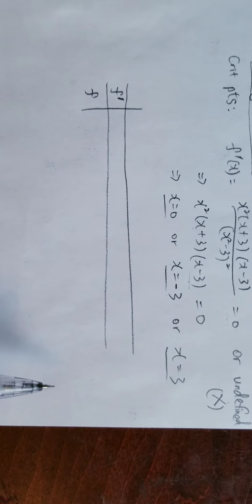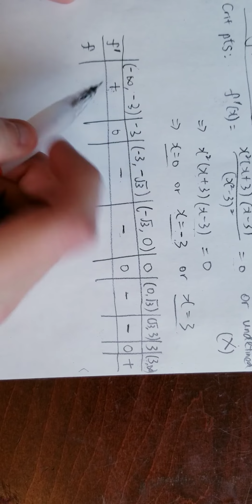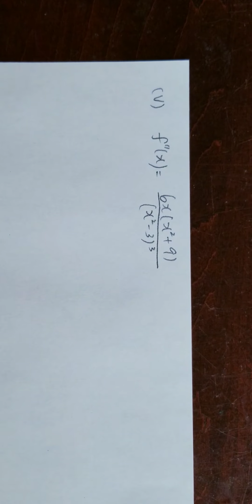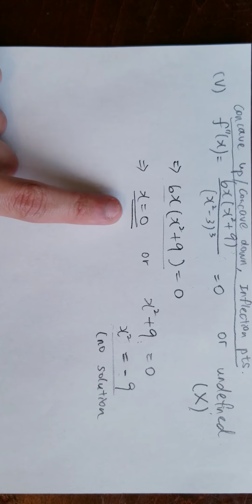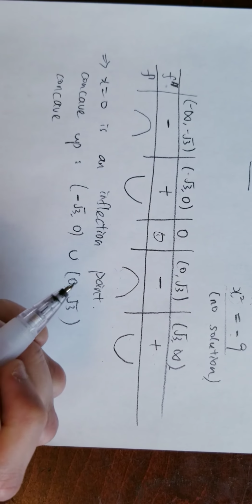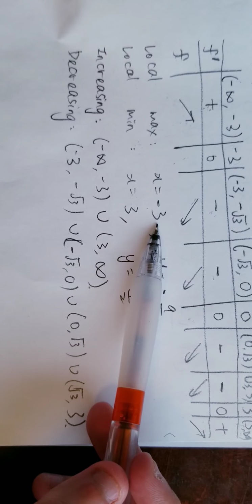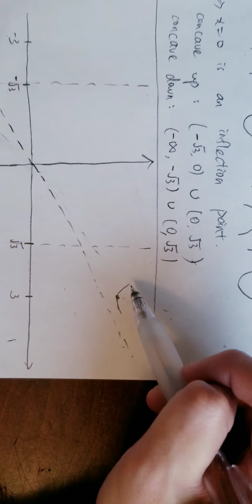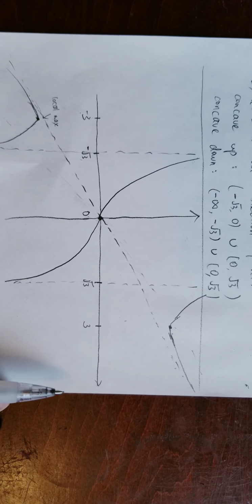Sec 3.5 (Curve Sketching) Part 2